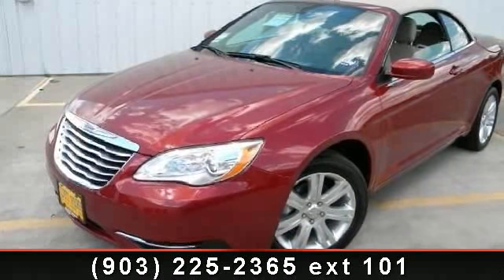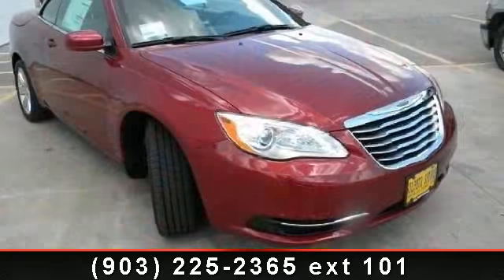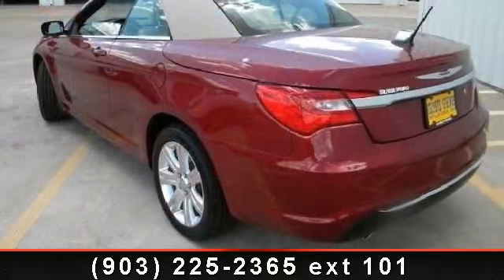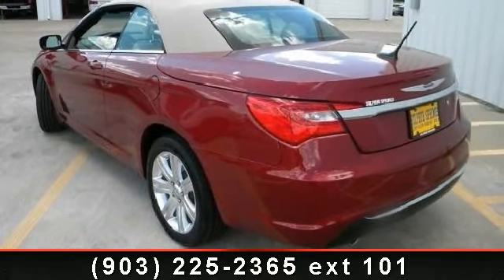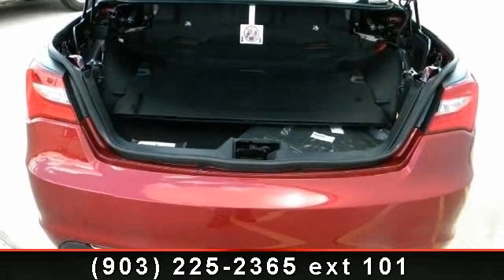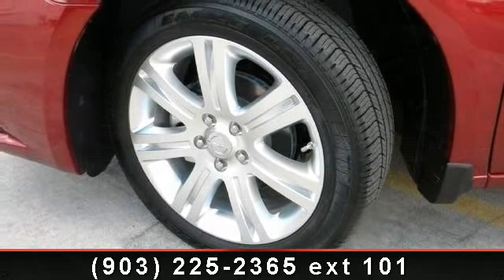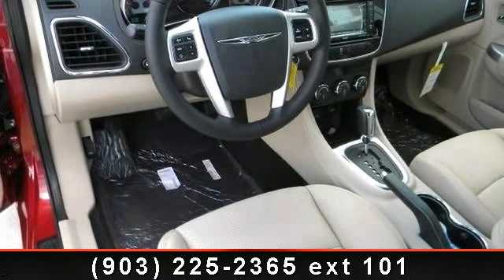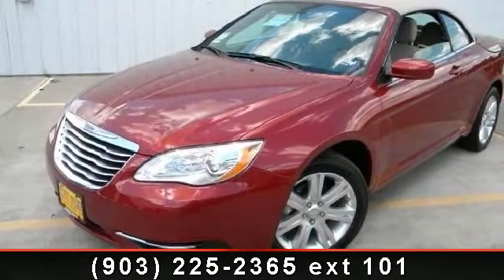2011 Chrysler 200-Series - Sulphur Springs Dodge - Sulphur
The Chrysler 200 is a true contender in the ultra-competitive midsize car category, offering value through a high level of standard equipment, along with variety in a convertible model with available hardtop. The front-wheel drive 200 is offered in sedan and convertible body styles, as well as four trim levels - LX (sedan only), Touring, Limited and S. Two engines supply power: a 173-hp 2.4-liter four-cylinder and a 283-hp 3.6-liter Pentastar V6 with flex-fuel capability, mated to either a four-speed automatic or a six-speed automatic with manual shift mode. Building on the value-packed LX trim, the Touring adds aluminum wheels, an 8-way power driver's seat, automatic climate control, satellite radio and a garage door opener. The Limited trim is further equipped with fog lights, 18-inch polished aluminum wheels, heated front seats and leather upholstery, as well as a multimedia centre with 30 gigabytes of internal memory, USB port, Bluetooth streaming audio and DVD video capability. The S trim gets exclusive chromed exhaust finishers and wheel treatment, along with upgraded audio. Safety features include stability and traction control systems, anti-lock brakes with brake assist, active front head restraints, six airbags, tire pressure monitoring and a security system.